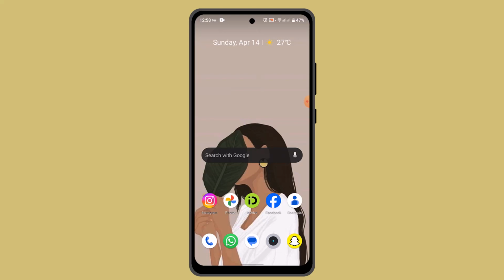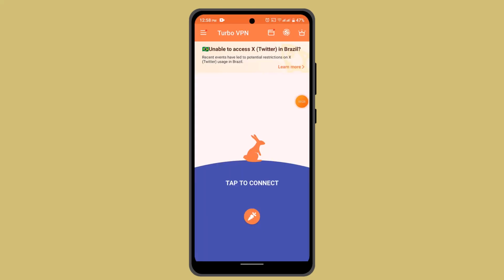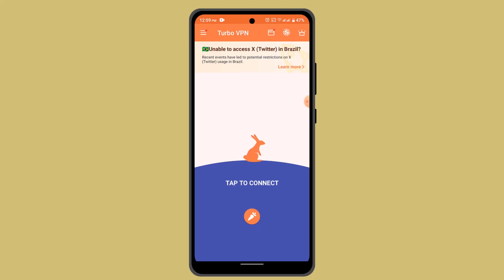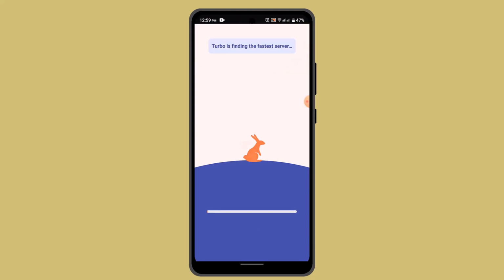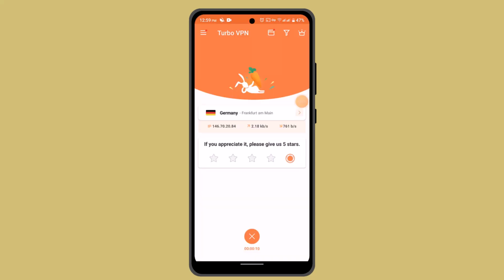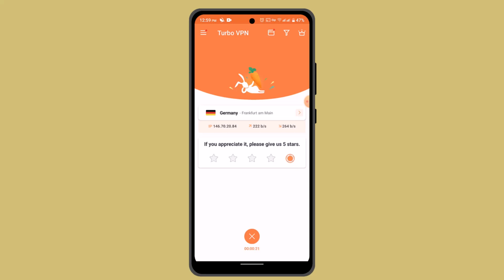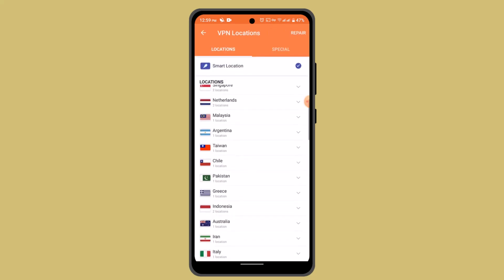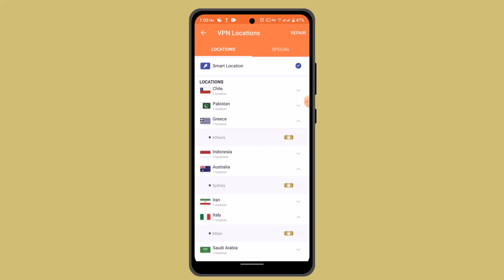How Do I Change My Virtual Location With Turbo VPN !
This Video Is based on How you can Change My Virtual Location With Turbo VPN.

Chapters / Timestamps
0:00 Introd
0:14 Change Virtual Location With Turbo VPN
1:05 Outro